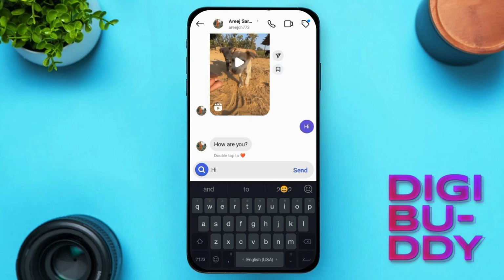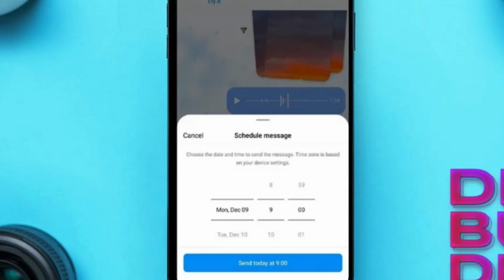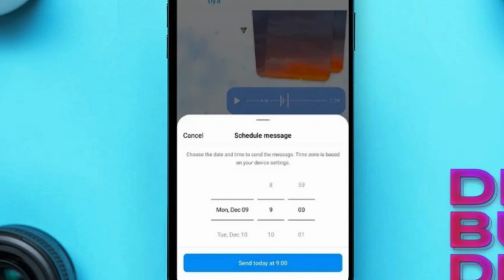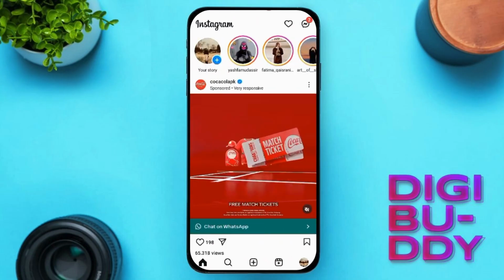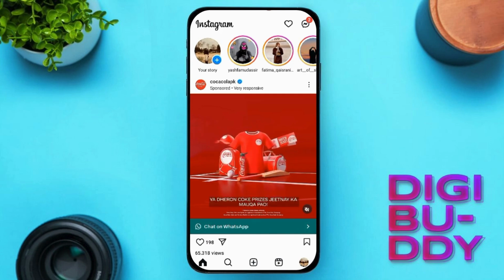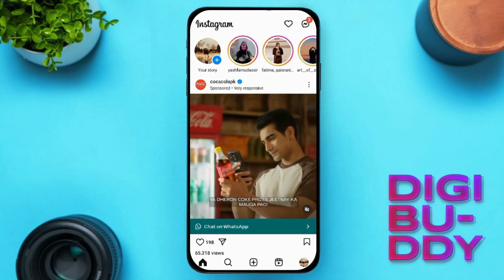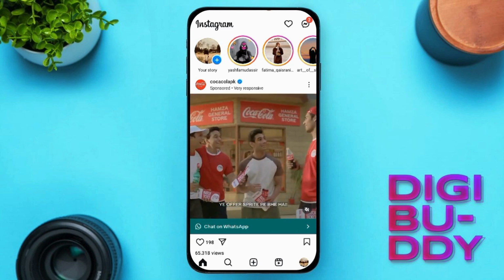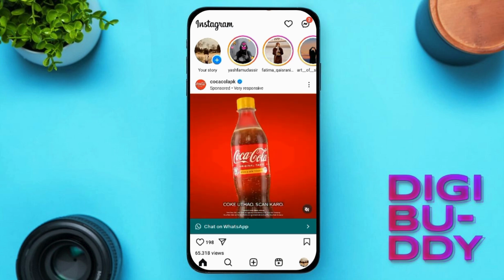How To Schedule Messages In Instagram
Learn how to schedule messages in Instagram with this easy tutorial. Never miss an important message again with this helpful feature!